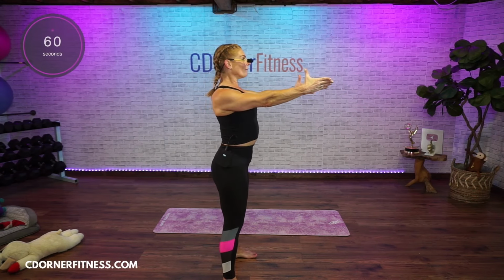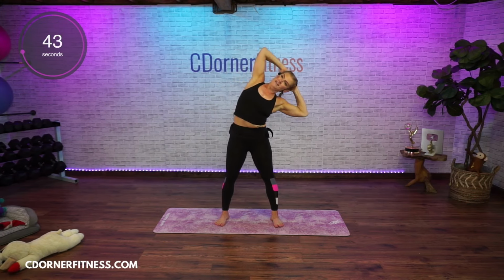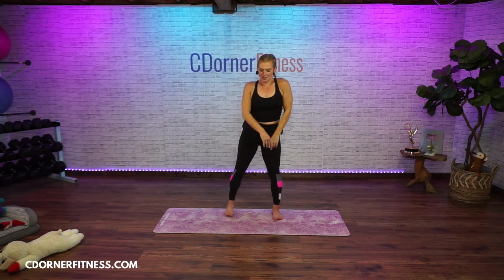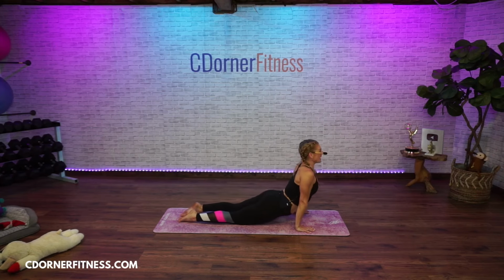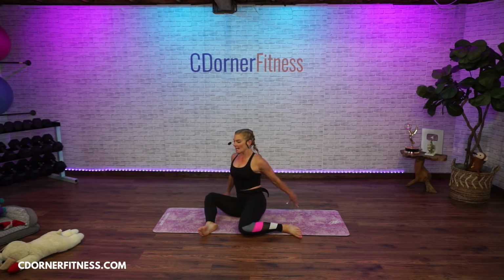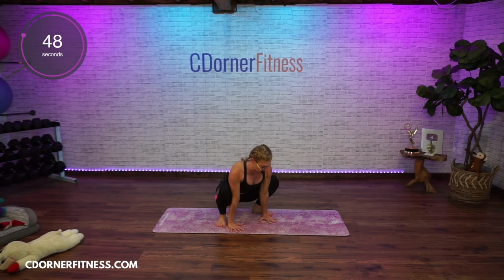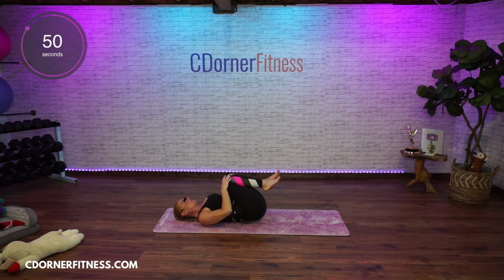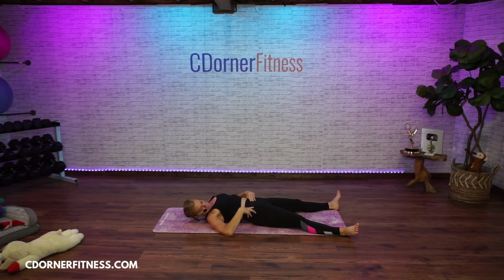30-Min Mobility Workout for Flexibility + 5-Min Meditation | No Equipment Needed! 🧘‍♂️✨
Join this 30-minute mobility workout designed to enhance joint movement and overall flexibility. I'll  guide you through stretches and exercises that help increase range of motion and reduce stiffness. To finish, we'll relax with a calming 5-minute meditation to center your mind and body. 🧘‍♂️✨

👍🏽 LIKE if you want more full body workouts with weights!

POUNDS TO KG CONVERSIONS
5lb — 2.5kg
8lb — 3.5kg
10lb — 4.5kg
12lb — 5.5kg
15lb — 7.0kg
17lb- 7.5 kg
20lb — 9.0kg
25 lb — 11.5 kg
30lb — 13.5 kg
35 lb — 16.0 kg
40 lb — 18.0 kg